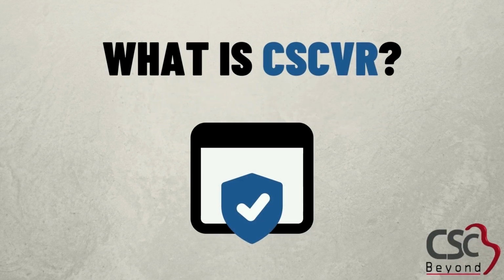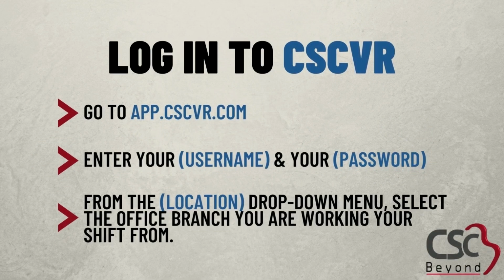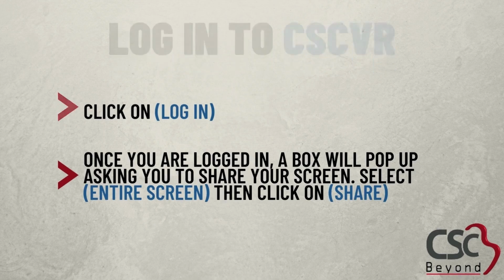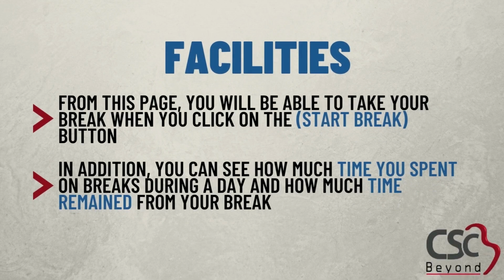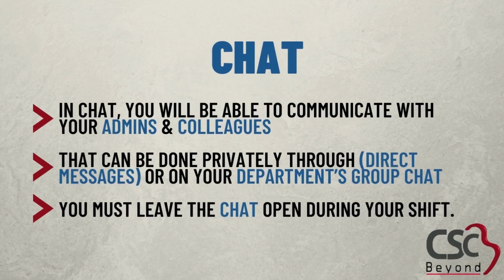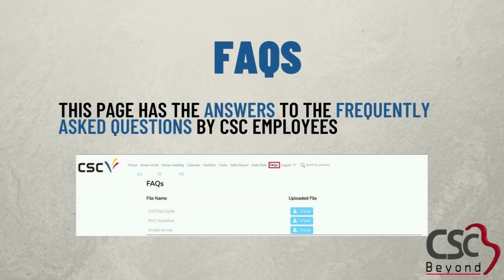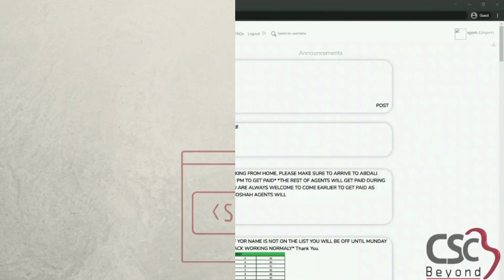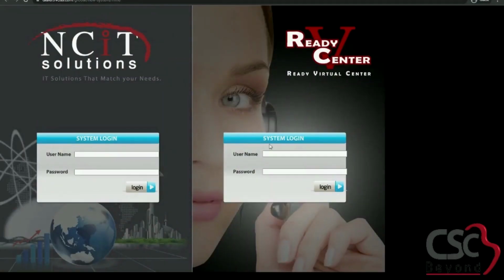CSCVR Guide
CSC VR Guide on how to use the system